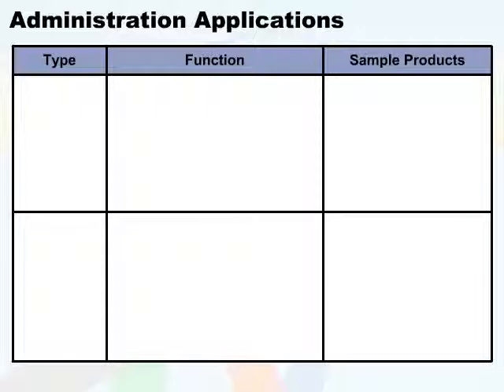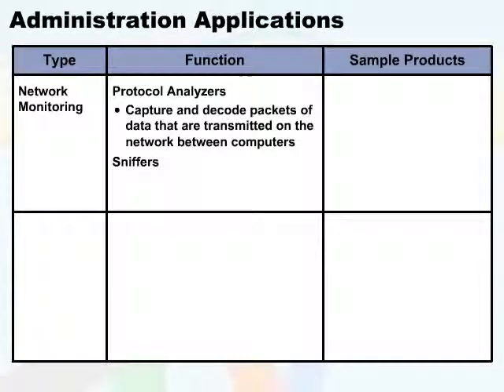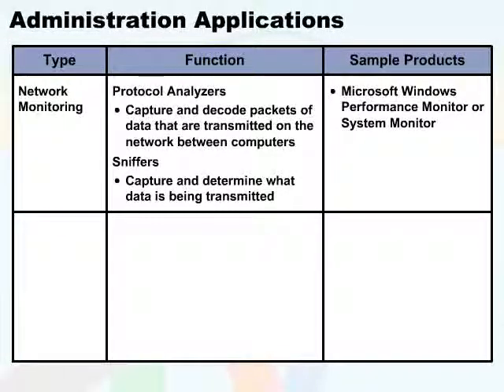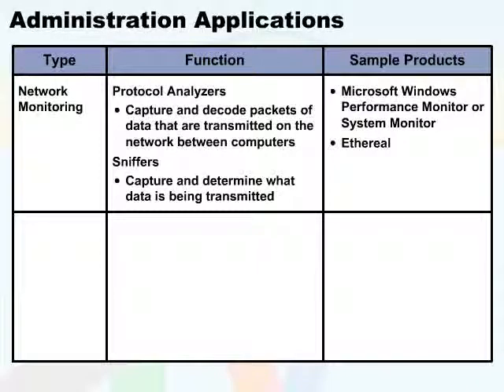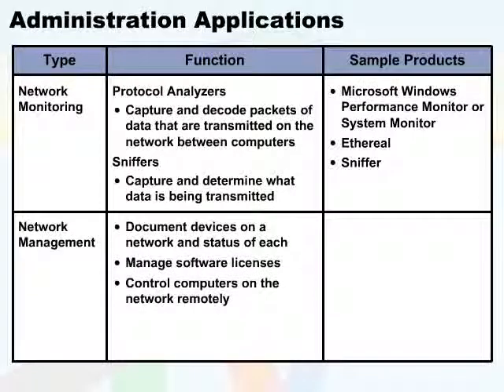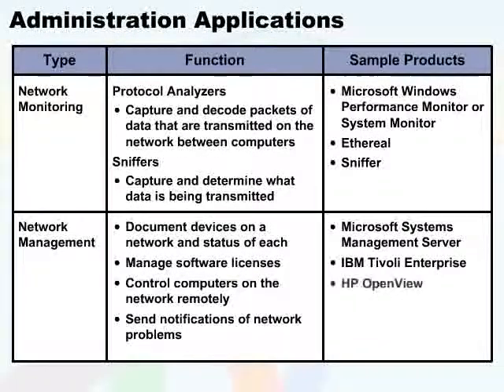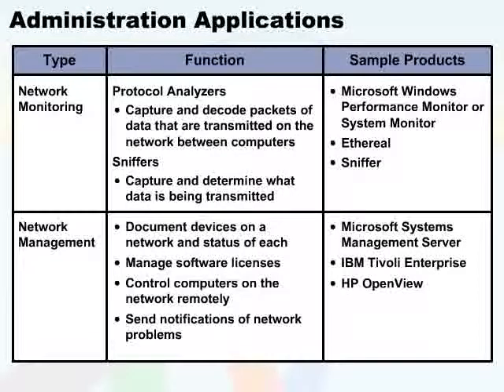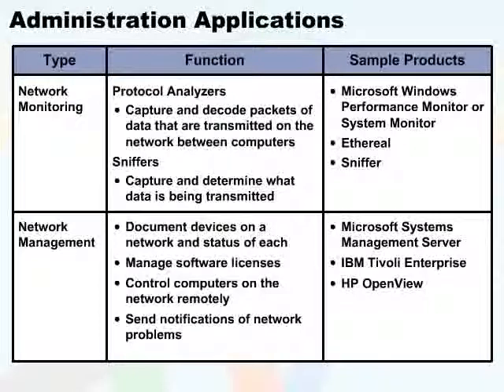014 02 Computer Networking Concepts 07 Administration Applications